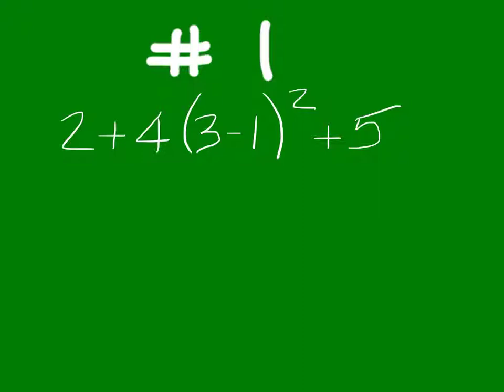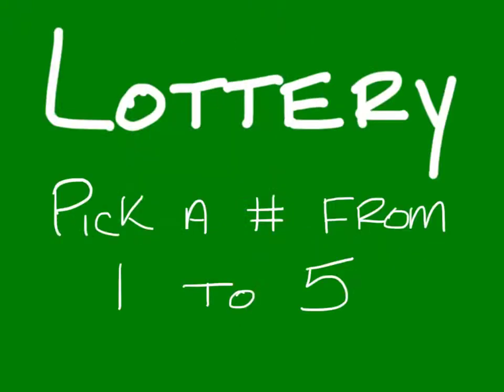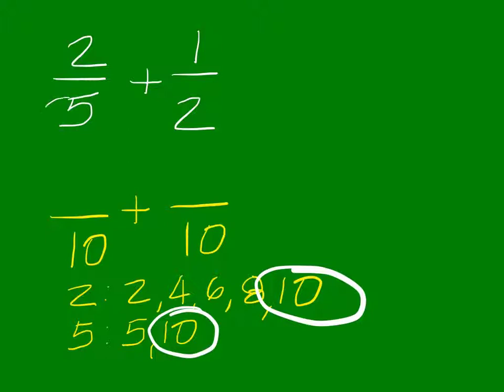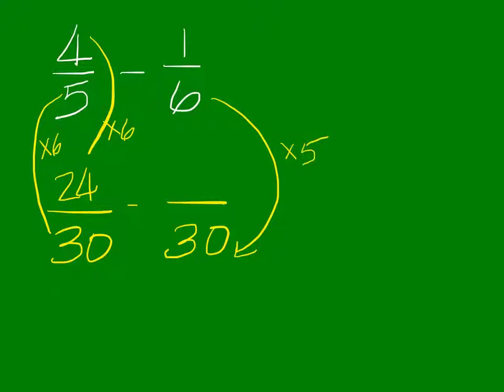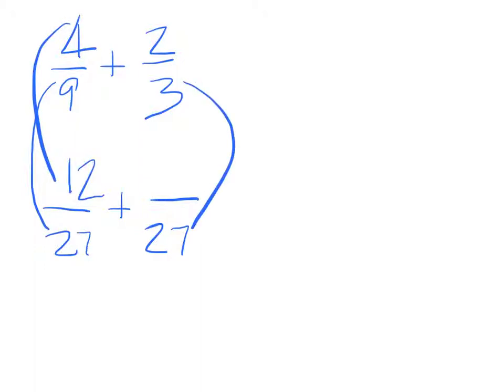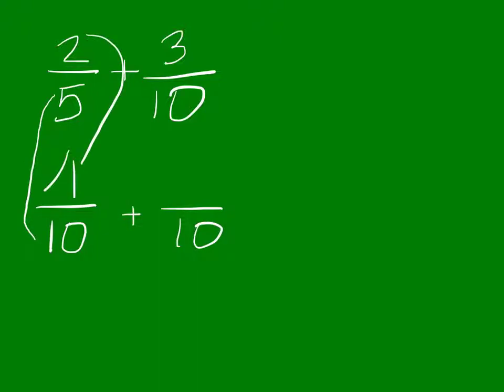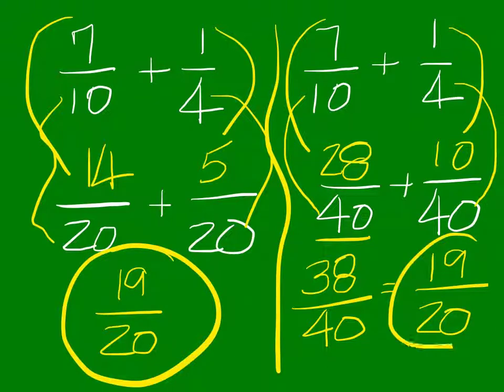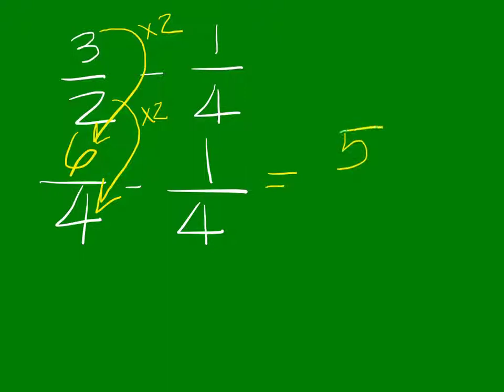2nd Class June 5, 2013 - Tate Skinner's Classroom at GHS